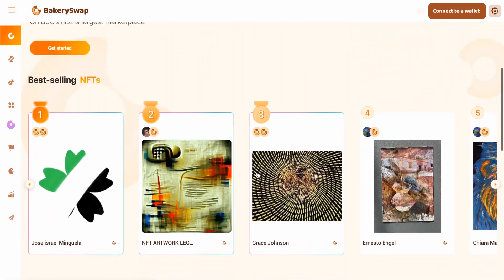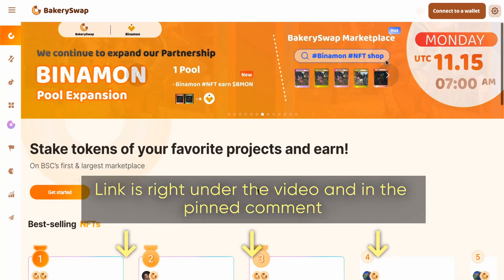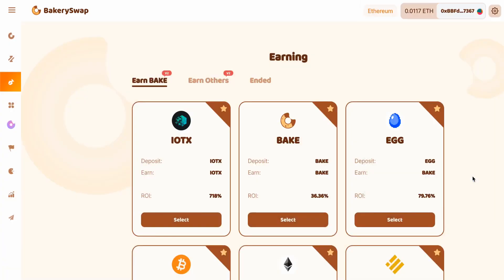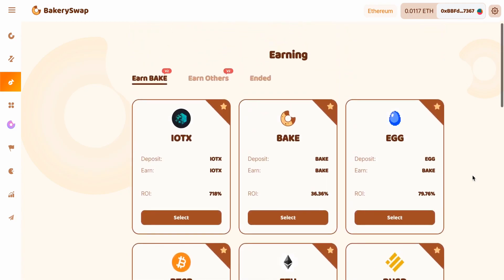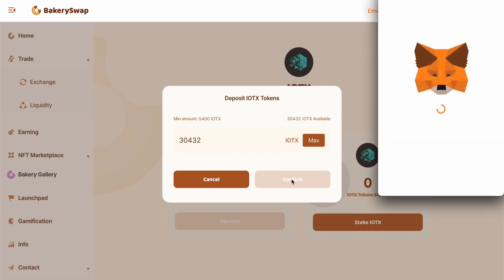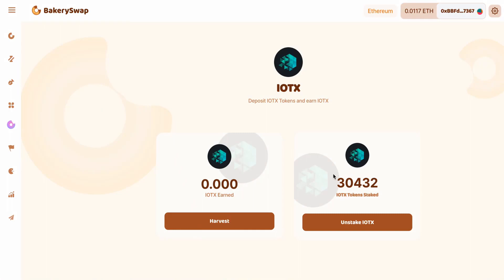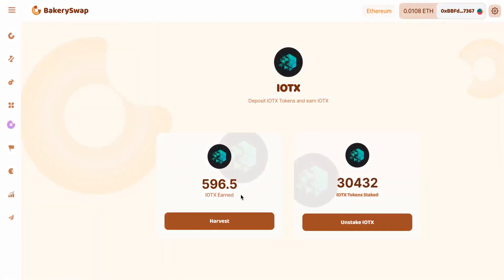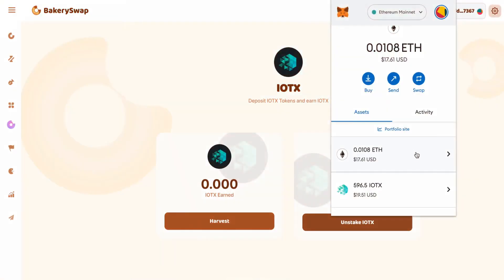This is the most profitable iotx coin STAKING ever 🚀 stake iotex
✅ Check the comment section for the Official staking website (Bakeryswap) ➡️

The long-awaited STAKING iotex token from one of the biggest platform - BakerySwap🔝